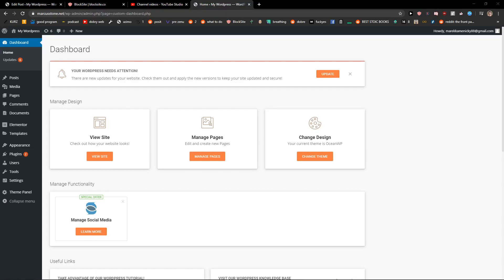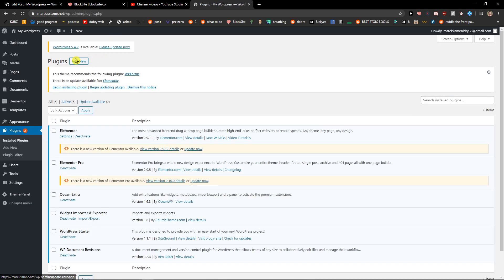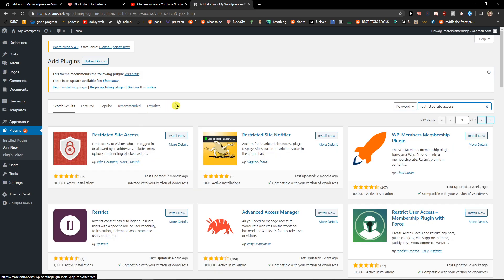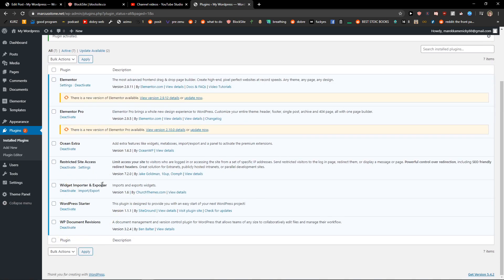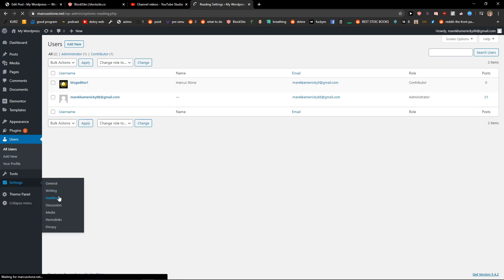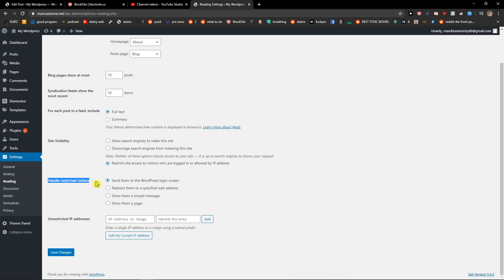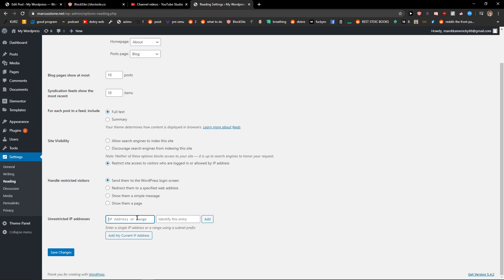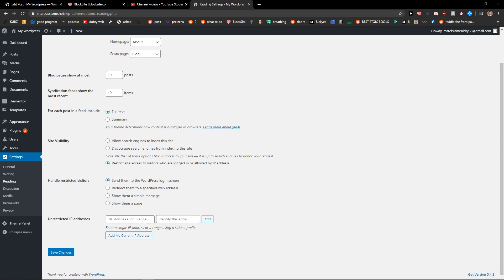How to Restrict WordPress Site Access by IP or Logged In Users